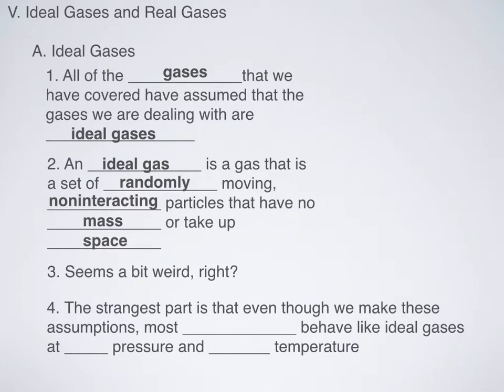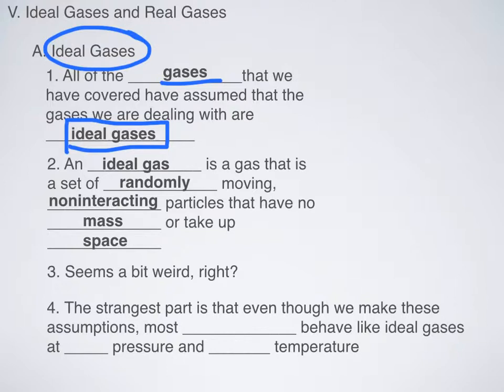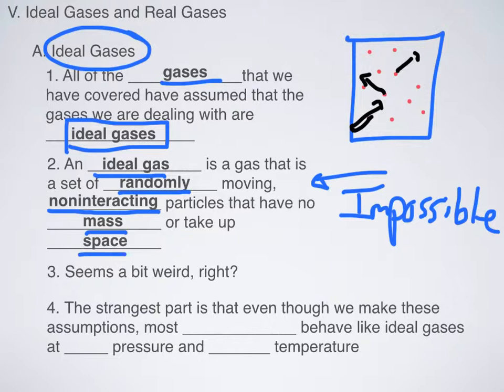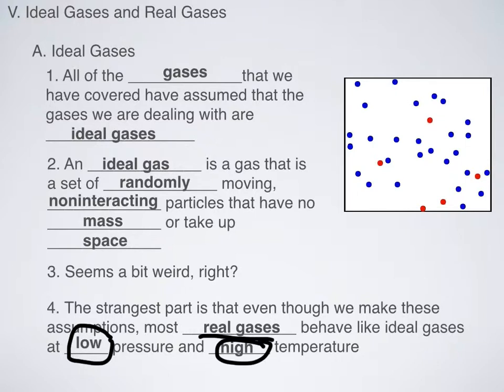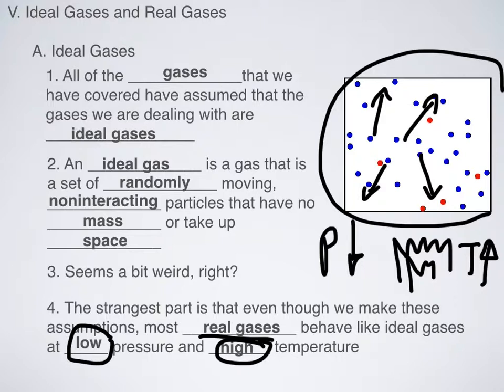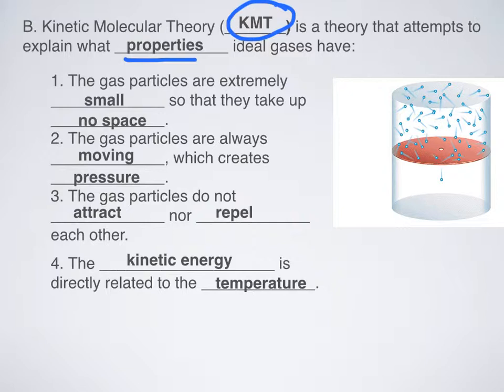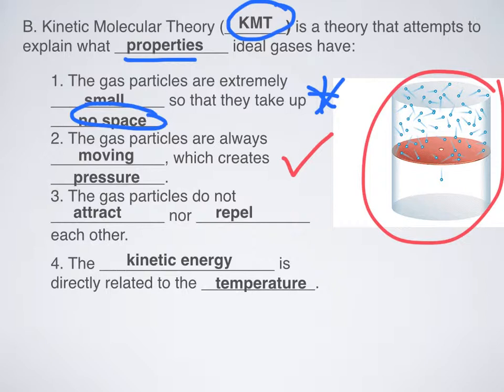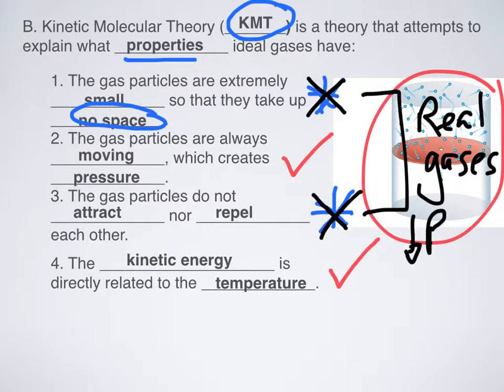Ideal vs Real Gases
This video looks at kinetic molecular theory and how it corresponds to the differences in behavior between ideal gases and real gases.